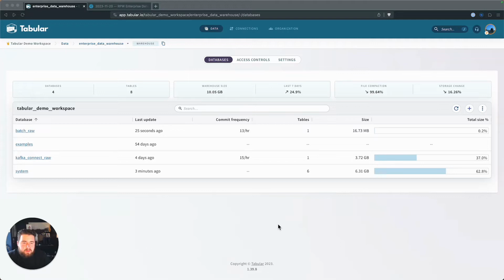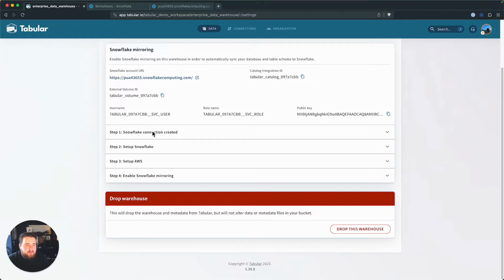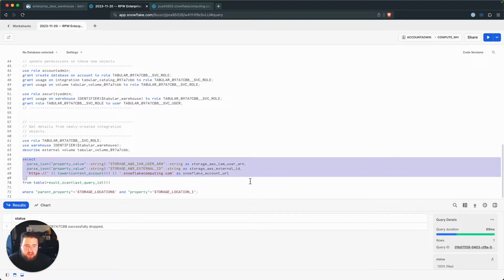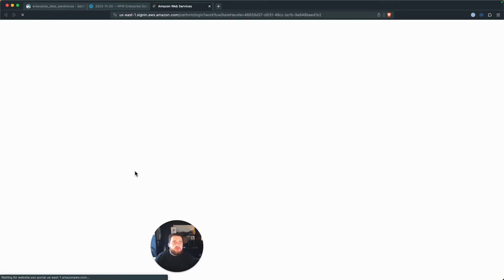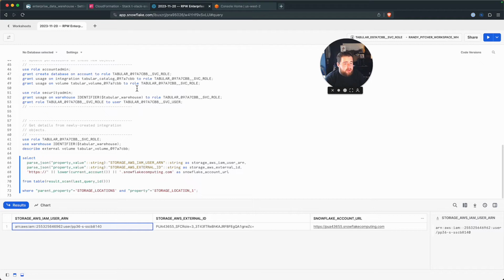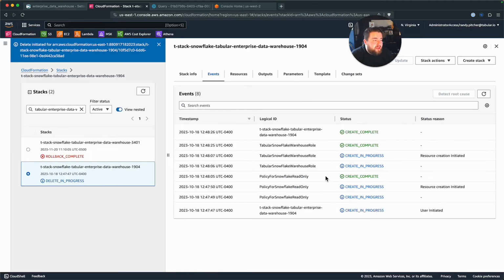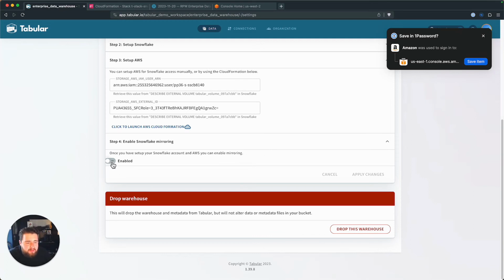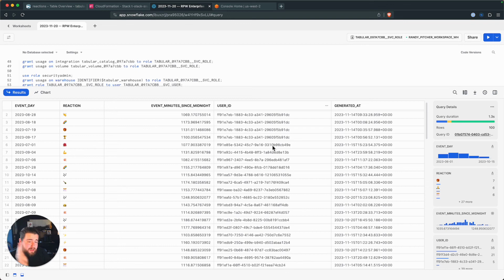Connecting Snowflake to Tabular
See how to connect Snowflake to Tabular and allow Snowflake users to read Iceberg tables.